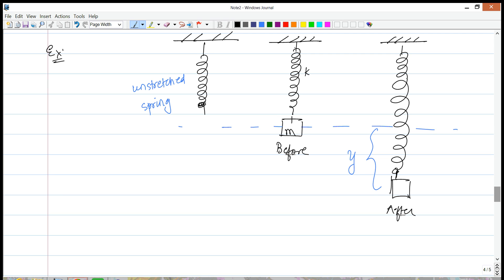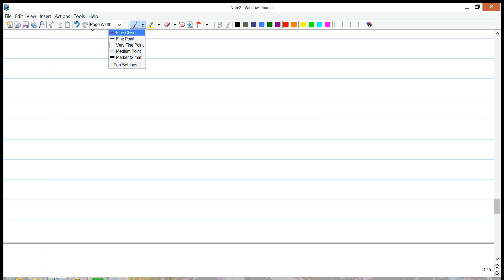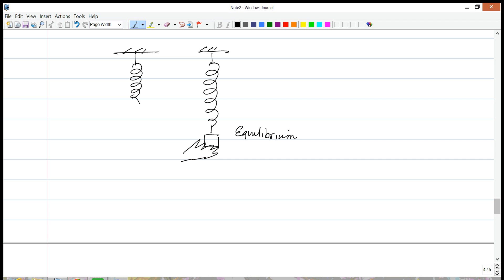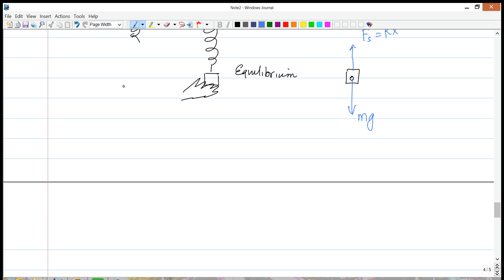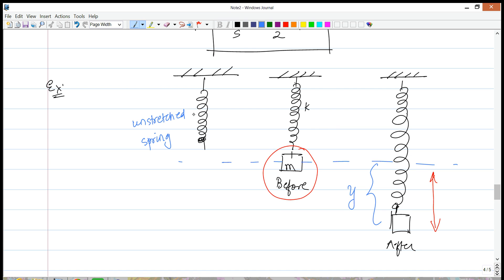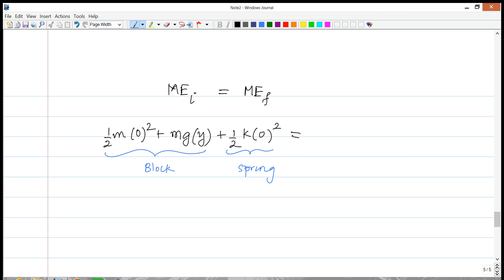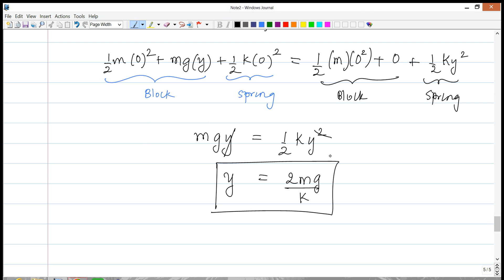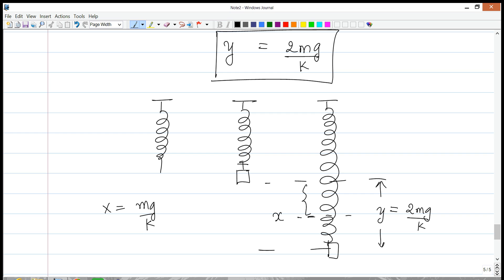Work and Energy -18- A block attached to a spring.